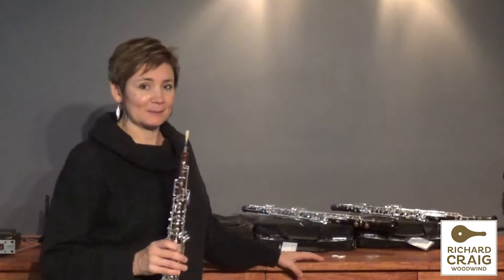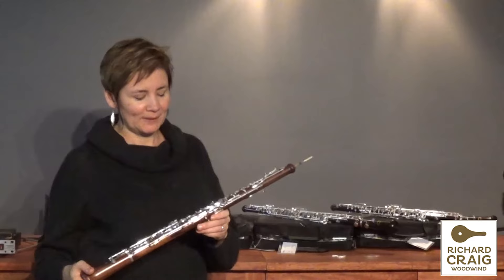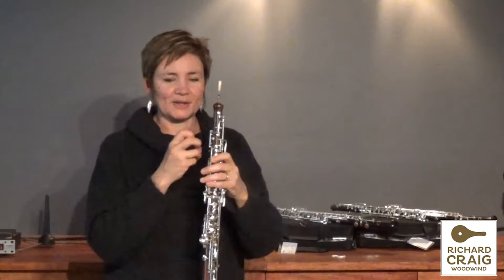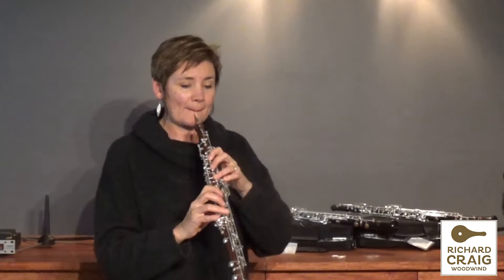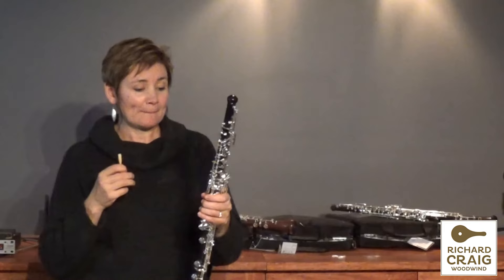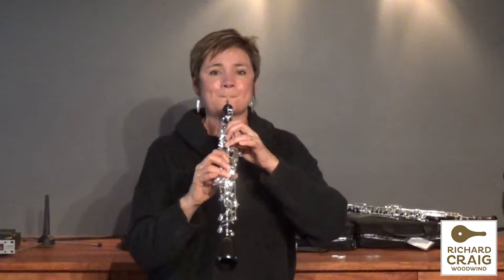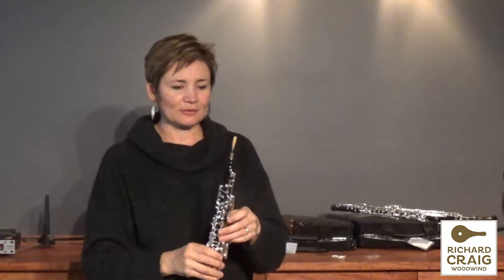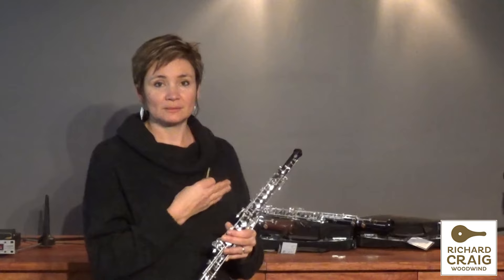Celia Craig - Lorée Royal in Violet Wood vs Howarth S40/S50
Celia play-tested these oboes at the request of a customer. It's part of commitment to finding the right instrument for you. We hope you enjoy!

Richard Craig Woodwind specialises in:
- Repair of all makes of clarinet, oboe, bassoon and saxophone
- General servicing and maintenance
- Full overhauls, rebuilds and repads
- Tuning, damage repair, replacement of worn or broken parts

Each instrument is tested and set up by top professional players. Richard Craig Woodwind is the exclusive provider of Howarth and Moosmann in Australia.